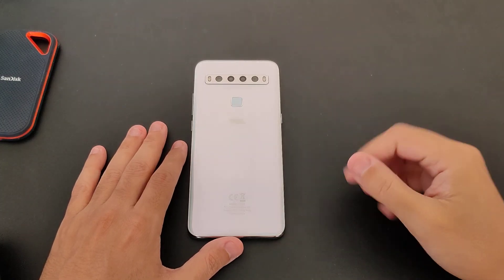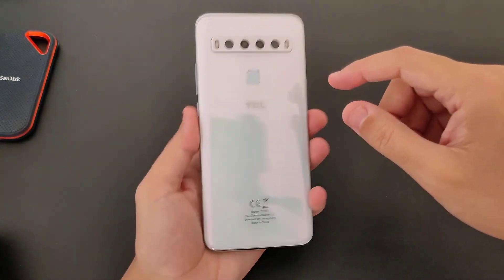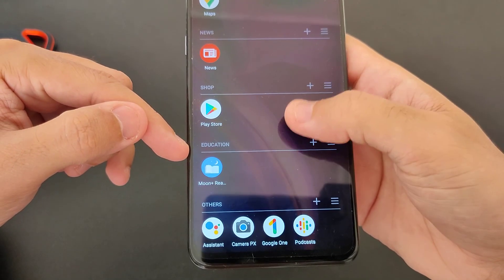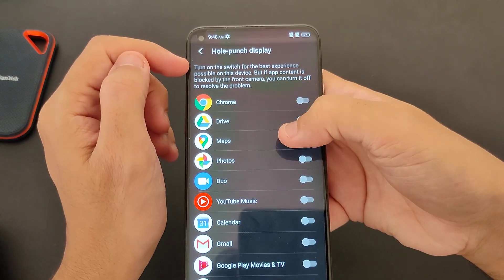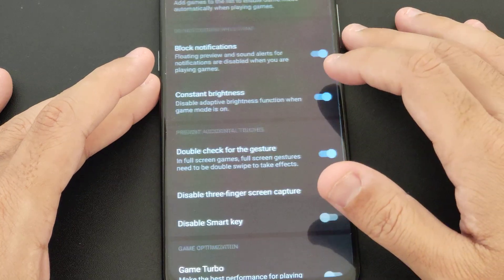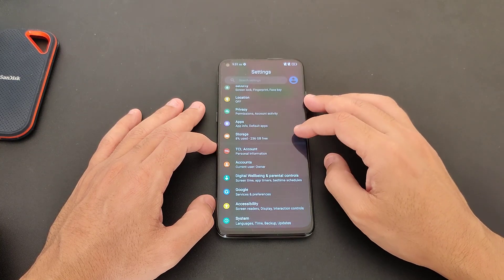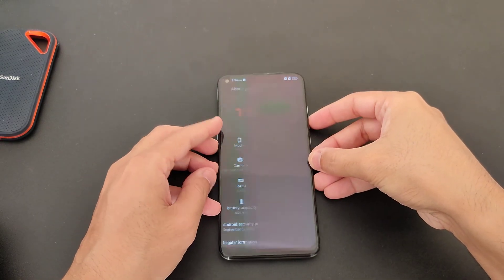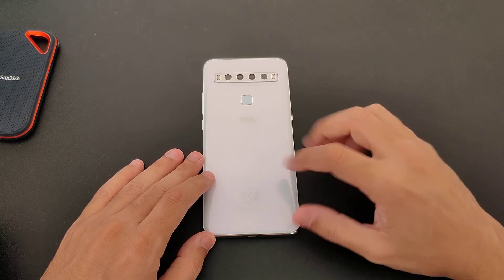Quick Setting : TCL 10L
Let's do a first look and software overview of TCL 10L